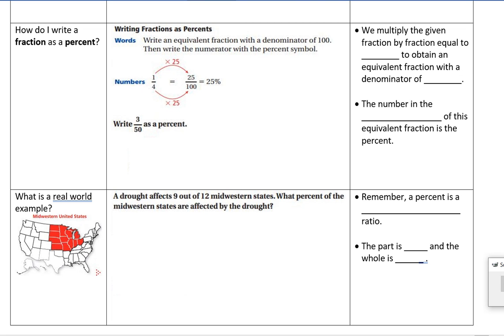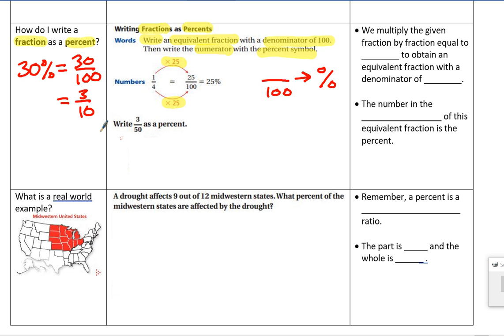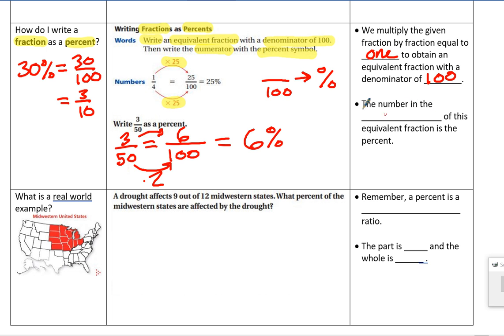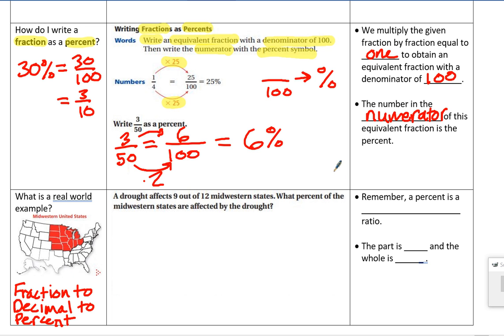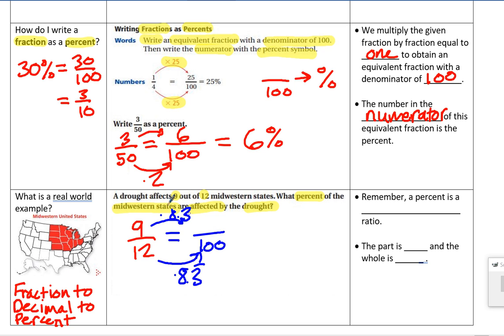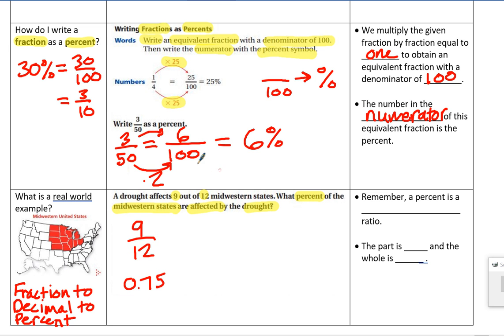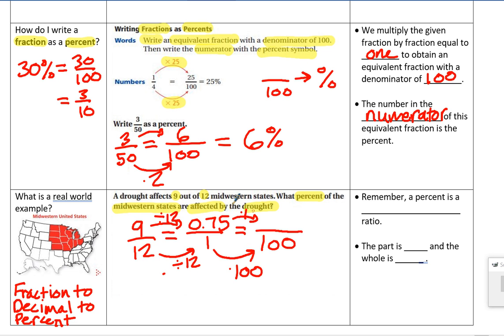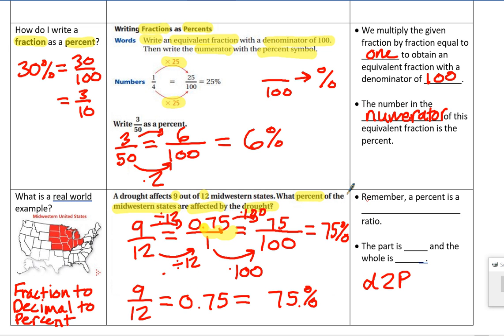Math 6 Accelerated - 5.5 Percents Part 2